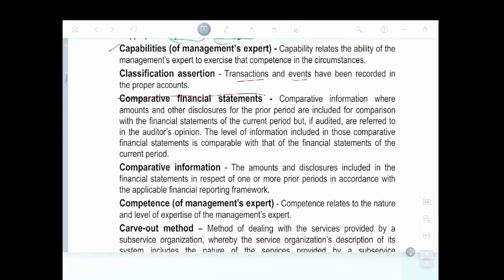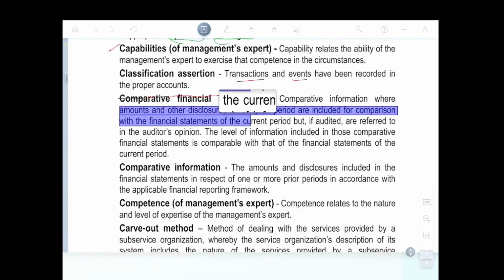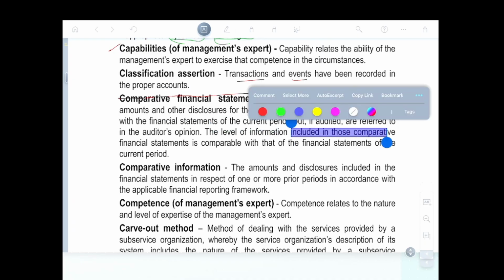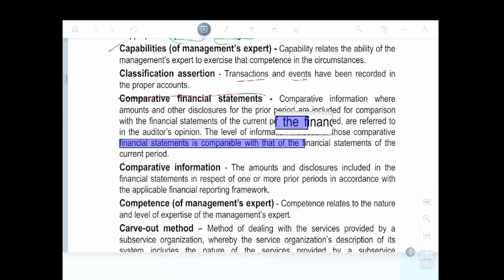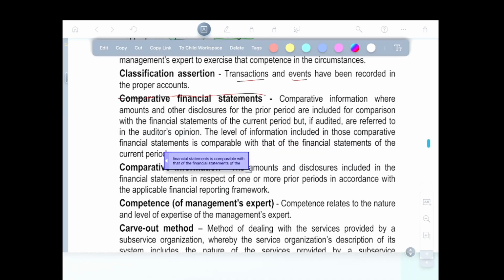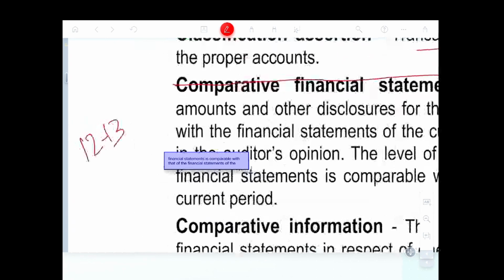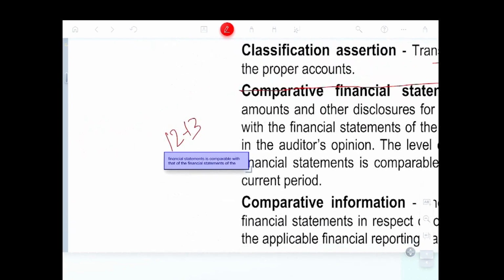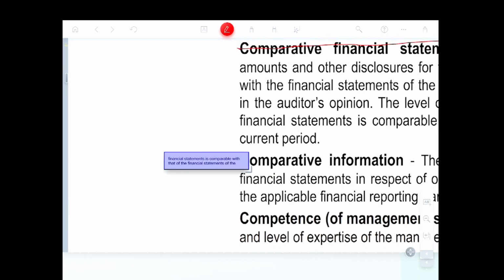Comparative financial statements